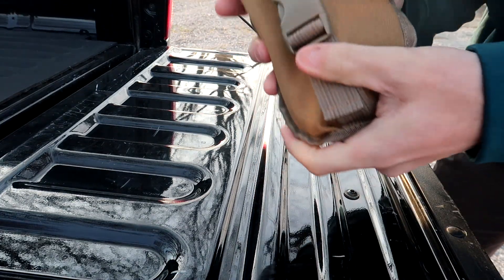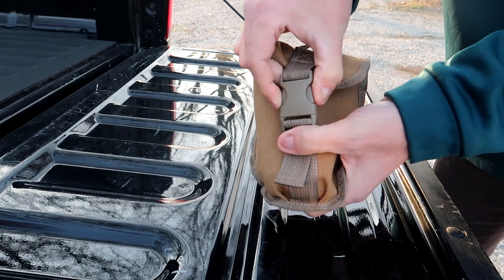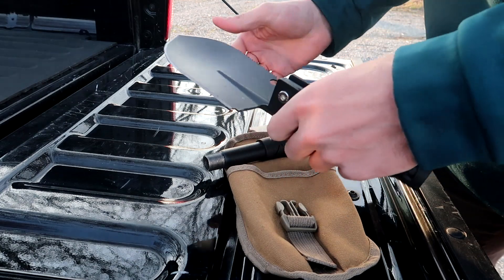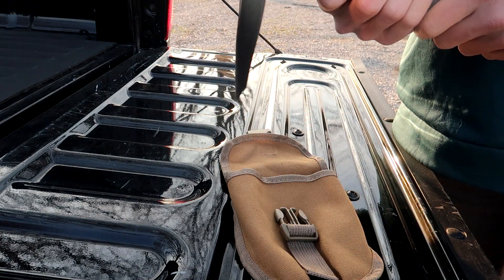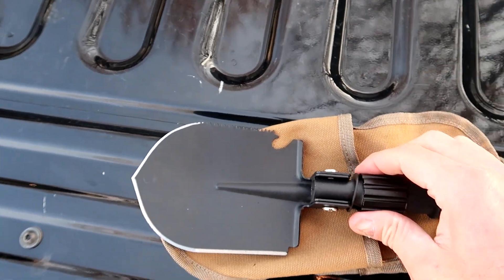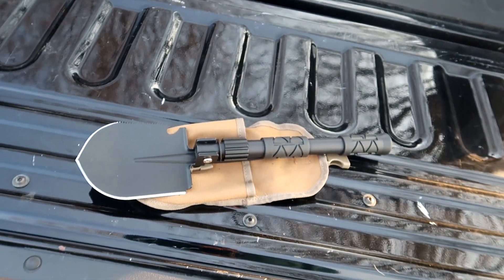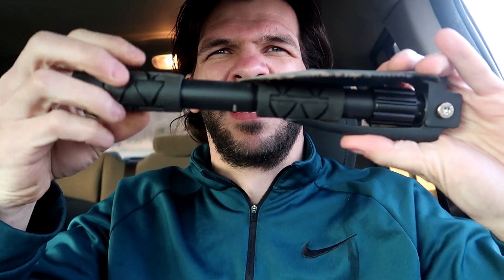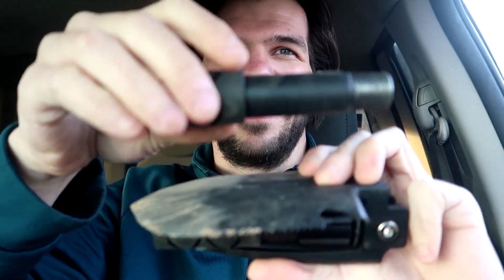Yeacool Portable Folding Shovel Review by Hiking with Shawn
This is my review of the Yeacool Portable Folding Shovel which makes a great lightweight shovel for hiking and camping activities. Check out this product and its specs on Amazon today

-Matt H.
-Mike Z.
-Sherry L.
-Jenn B.
-Monica T.
-Amanda R.
-Grant T.
-Erik B.

All content uploaded and posted by Hiking with Shawn is copyright of Hiking with Shawn, LLC. Hiking with Shawn is a registered trademark of Hiking with Shawn, LLC. Videos filmed on State and National Forest Public Land are not monetized or used for any commercial activities. Videos that are monetized are filmed on private property or public land where low impact commercial activity is permitted.